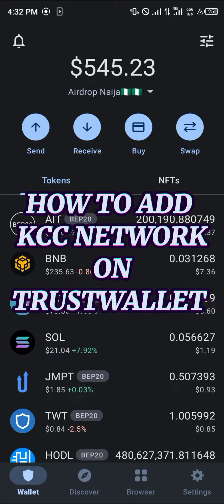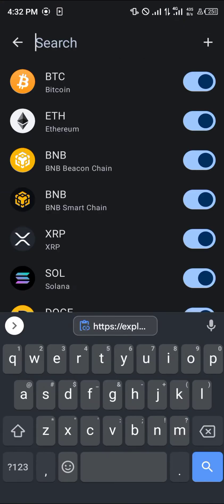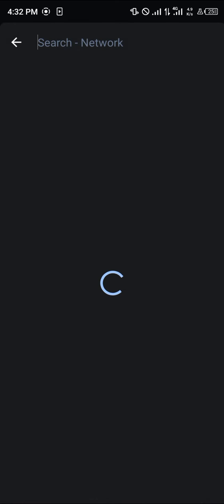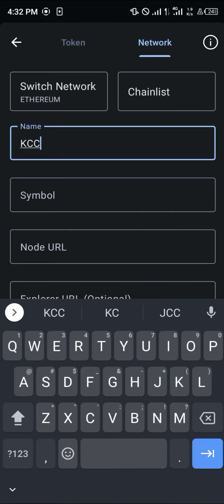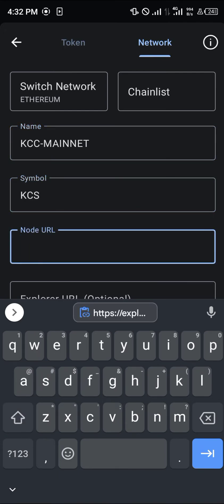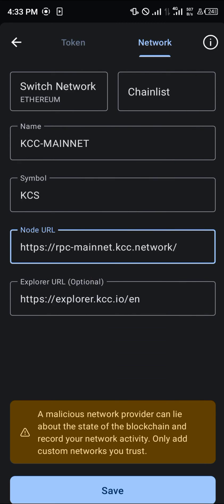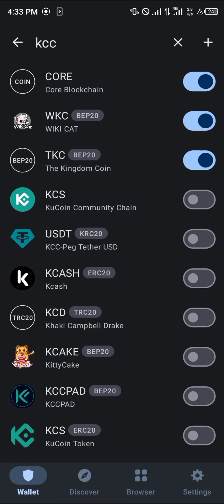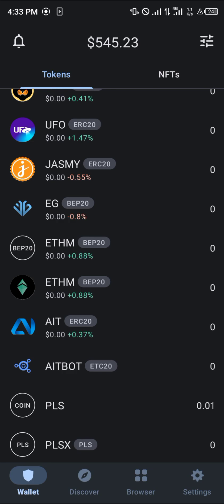How to Add KCC Network to Trust Wallet (Step by Step)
You can buy KCS tokens on KuCoin. Don't have a KuCoin account yet?

In this quick video, I will show you How to Add Kcc Network to Trust Wallet step by step.

Welcome to our YouTube video tutorial on how to add the KCC network to Trust Wallet! In this video, we will guide you through the process step by step, ensuring that you are able to seamlessly integrate the KCC network into your Trust Wallet.

Network details
Network Name: KCC-MAINNET
Chain ID: 321
Currency Symbol: KCS

If you're wondering how to send funds from KuCoin to Trust Wallet, look no further. Our tutorial will demonstrate the exact steps you need to take in order to successfully send your crypto assets from KuCoin to Trust Wallet.

We understand that navigating through different wallets can be confusing, which is why this Trust Wallet tutorial is designed to provide you with a comprehensive guide on transferring funds from KuCoin to Trust Wallet.

Not only will we show you how to send crypto from KuCoin to Trust Wallet, but we will also explain the process of depositing funds from Trust Wallet to KuCoin. This information is essential for those who wish to transfer their coins from KuCoin to Trust Wallet and vice versa.

Furthermore, we will teach you how to add the KuCoin Community Chain to MetaMask. This is particularly useful for users who prefer using MetaMask to manage their crypto transactions, as it allows for seamless integration and easy transfers between KuCoin and Trust Wallet.

Whether you're new to Trust Wallet or looking to expand your knowledge, this tutorial will cover all the necessary steps, ensuring a smooth and hassle-free experience. From understanding how to transfer funds from KuCoin to Trust Wallet, to adding the KCC network to MetaMask, this video has got you covered.

So, grab your popcorn and get ready to enhance your crypto journey by adding the KCC network to Trust Wallet.